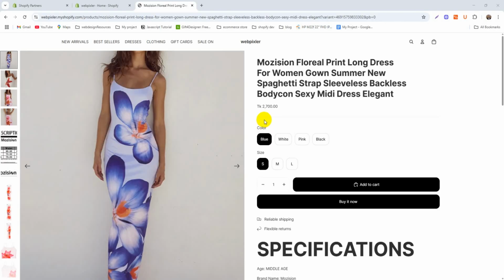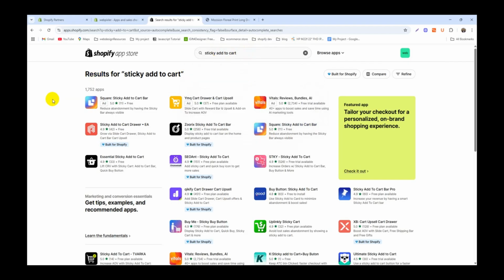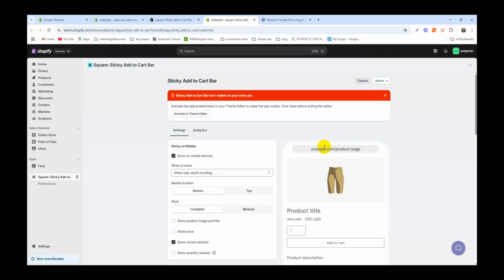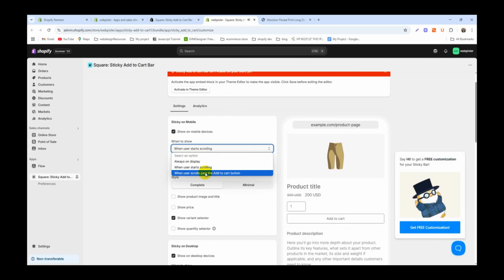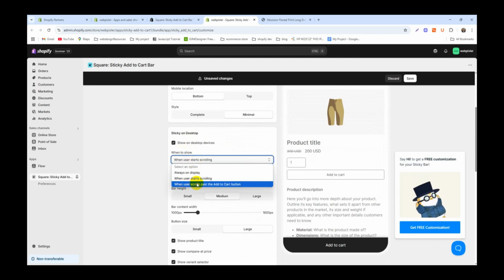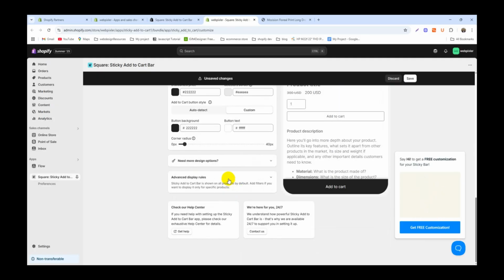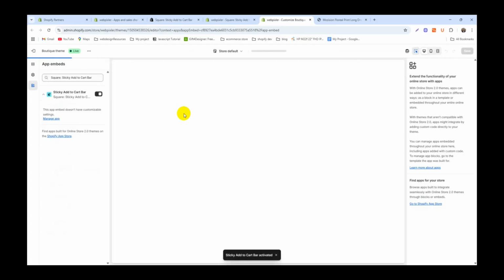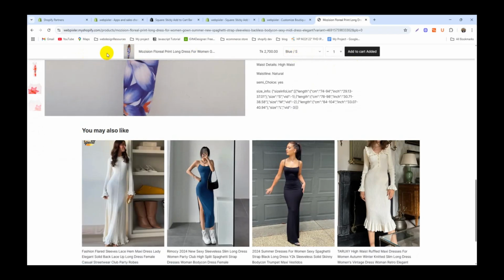best free sticky add to cart shopify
Are you looking to increase your Shopify store’s conversion rate without spending a dime? In this video, I’ll walk you through the best free sticky add-to-cart app that keeps your customers engaged and makes purchasing super easy!